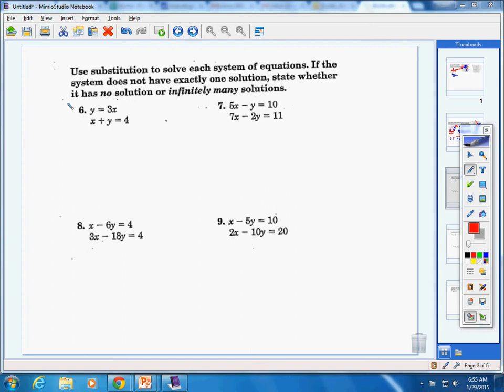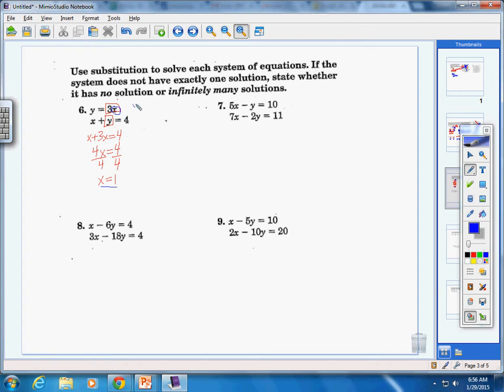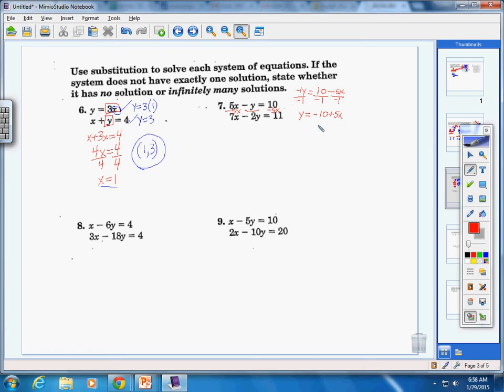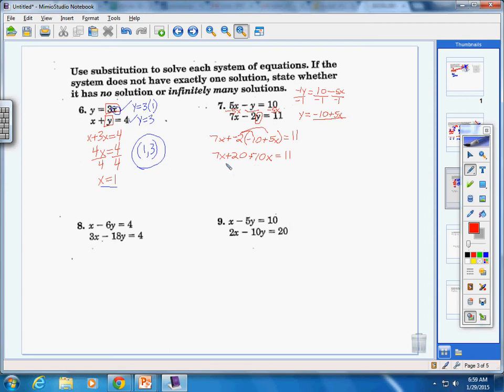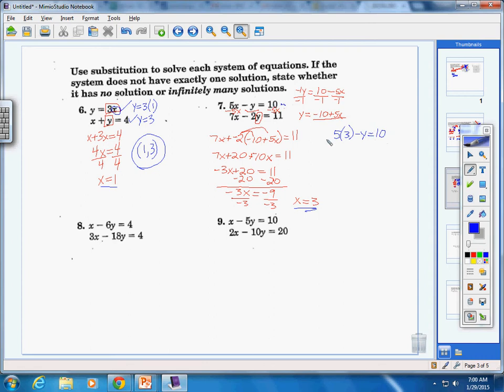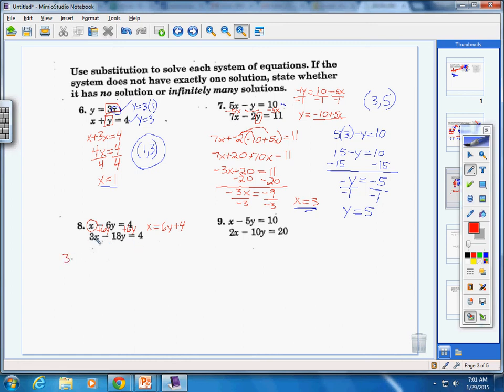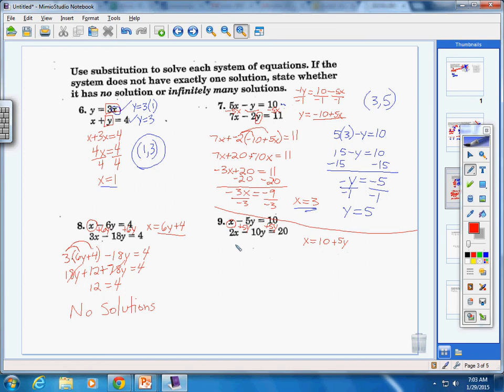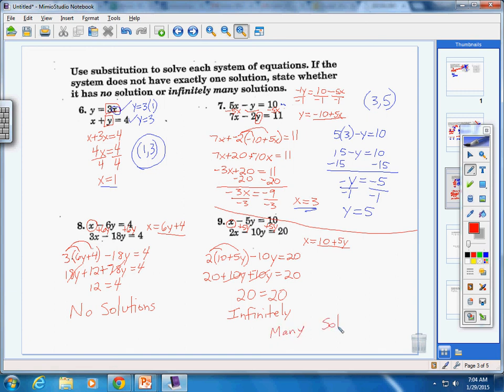Test Review Questions 6-9